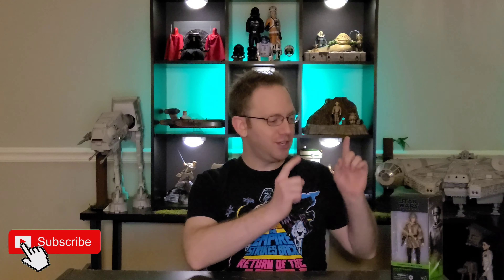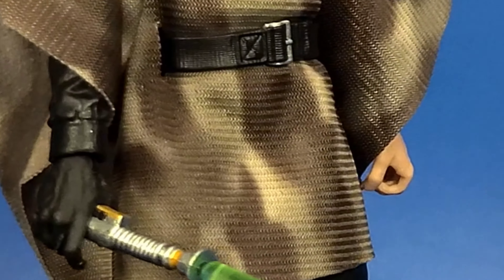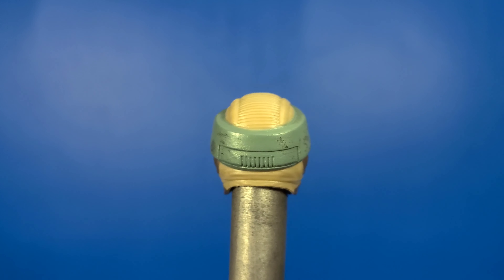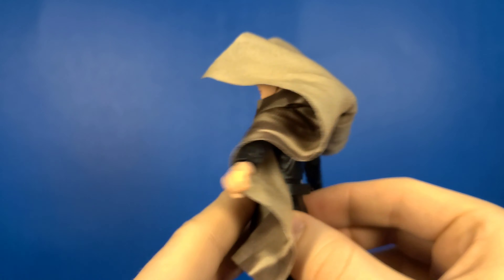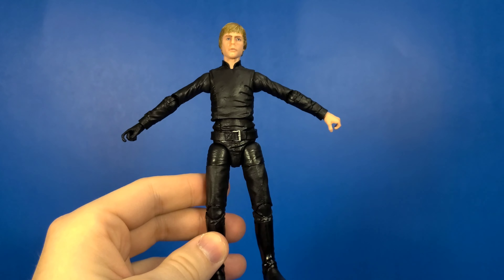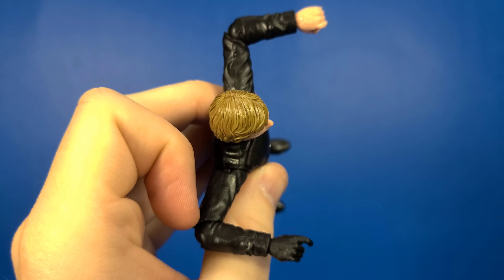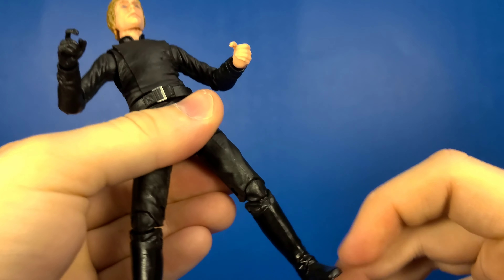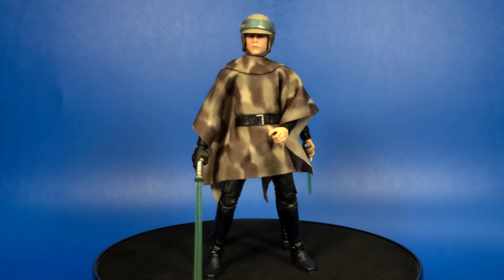Star Wars Return of the Jedi Luke Skywalker action figure review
Welcome fellow action figure collectors to another episode of Beyond the Cardback! Today we are taking a look at the Star Wars Black Series Return of the Jedi Luke Skywalker action figure!